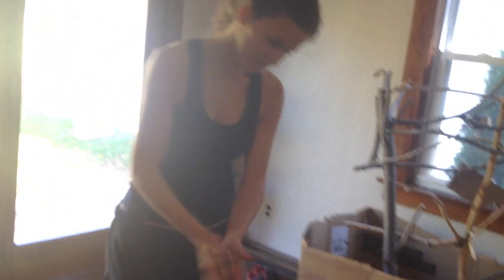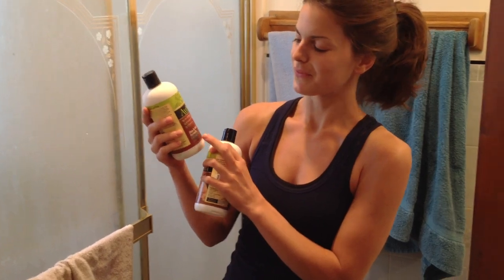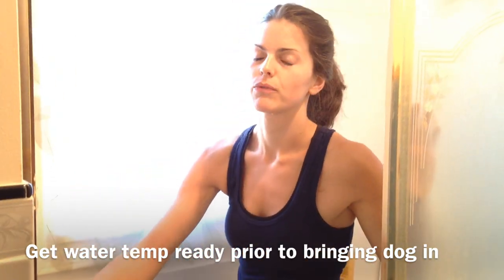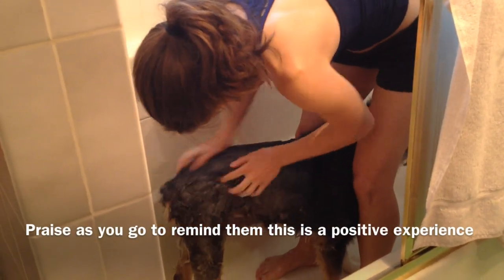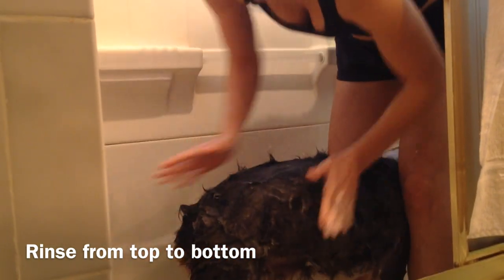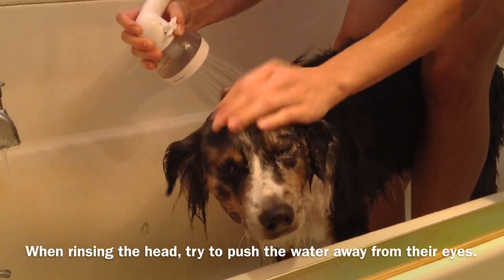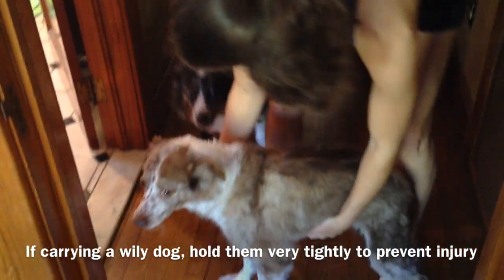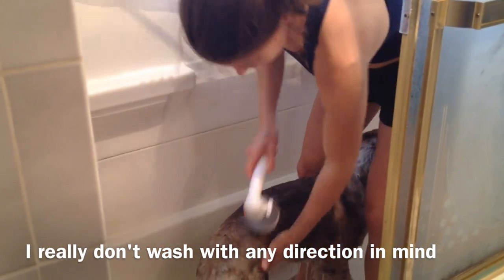How to wash a dog - Australian Shepherd Style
Most dog owners are familiar with how to wash a dog.  If you have an Australian Shepherd, you are probably aware of how challenging it can be to give one a QUICK bath. This is because they have a double coat.  Their hair dries fast, which results in duplicate effort.  This video shows the bath time routine that is more efficient for me and the aussies.